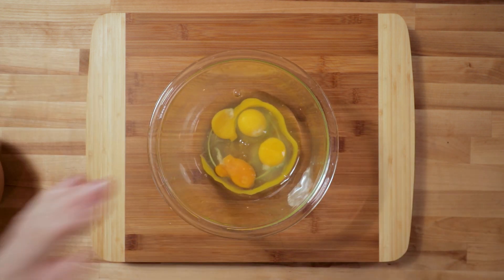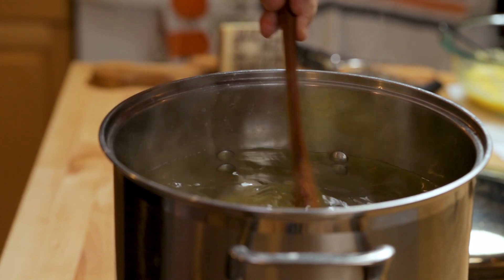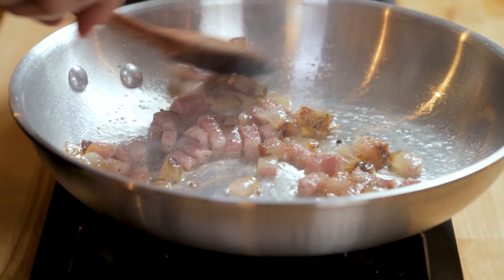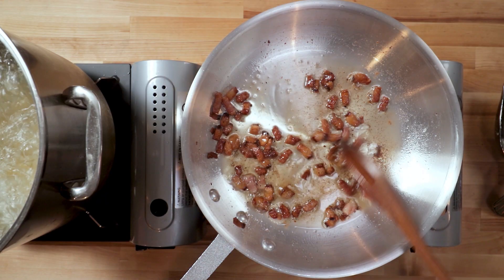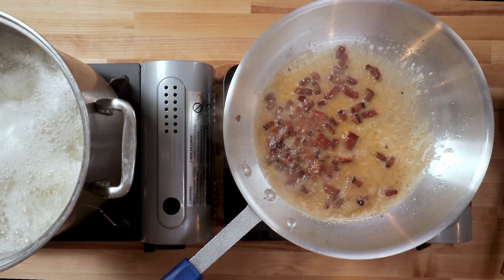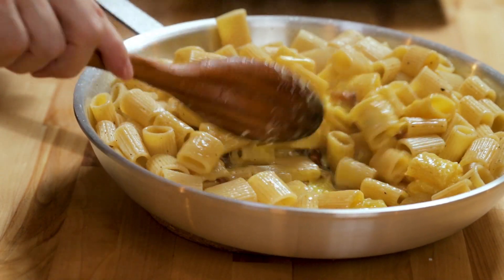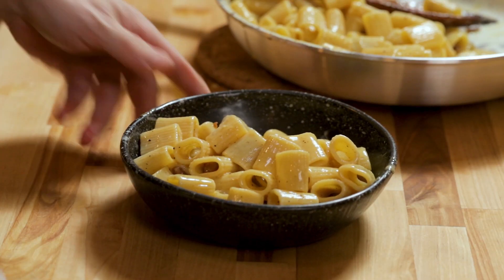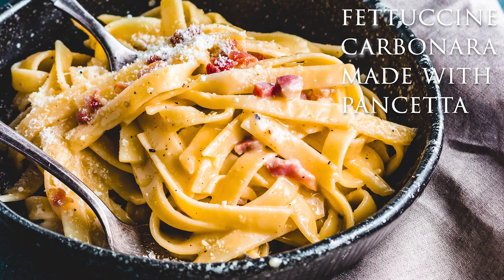REAL CARBONARA with Guanciale and Pecorino Romano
Carbonara is traditionally made with guanciale and Pecorino Romano cheese, but pancetta or even bacon is fine.  I'm just showing the traditional way with guanciale, Pecorino Romano cheese, eggs, pepper, and pasta water. 100% no cream!  I hope you enjoy this authentic carbonara recipe!

Carbonara Ingredients:
-1 pound spaghetti or rigatoni
-6 ounces guanciale or pancetta
-4 large eggs
-1 cup grated Pecorino Romano cheese
-1 cup pasta water
-1 tsp coarse black pepper